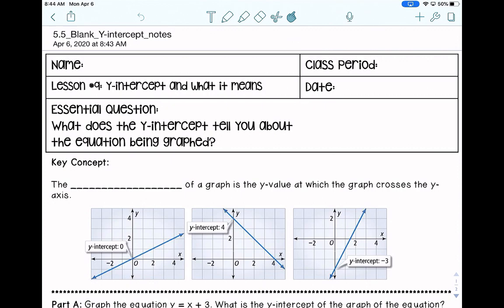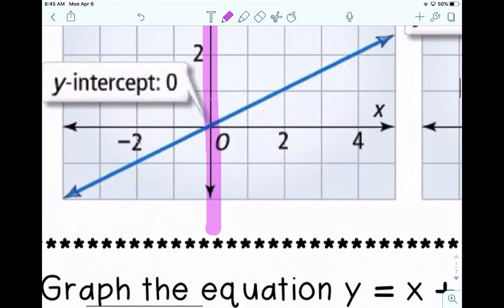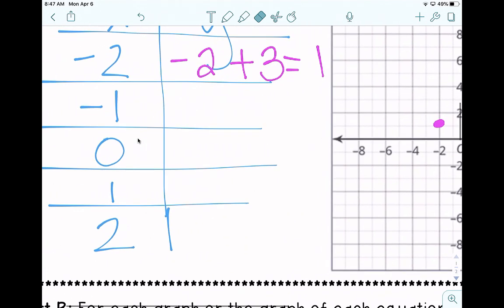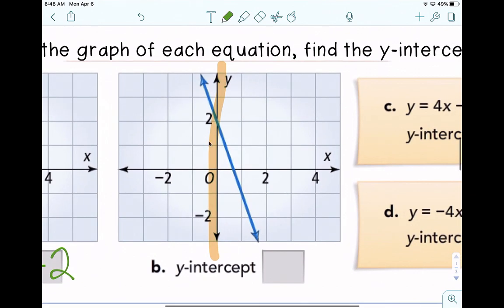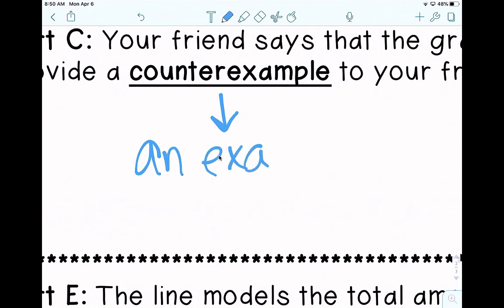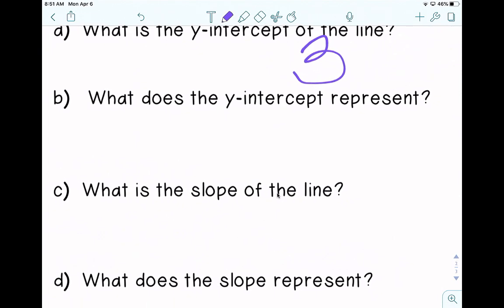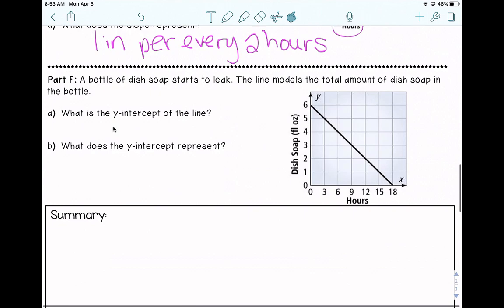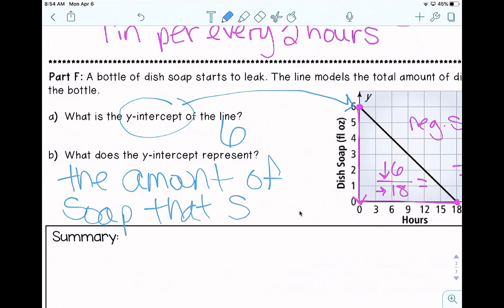5.5 Y-Intercept Lesson Video